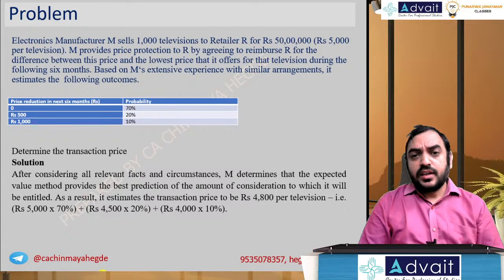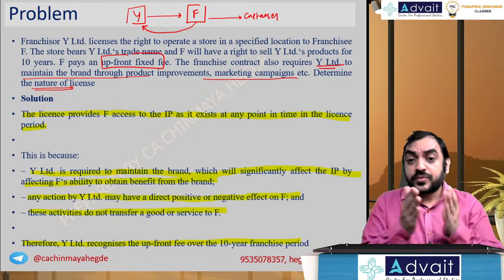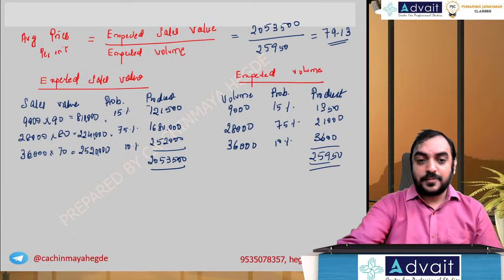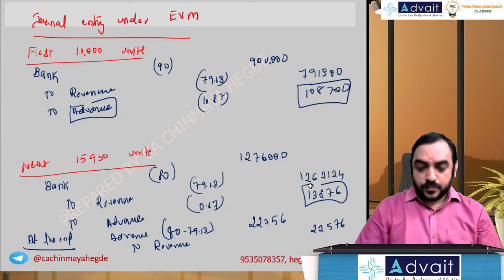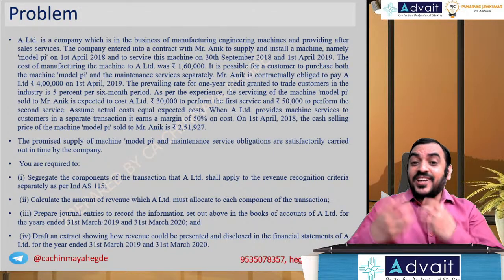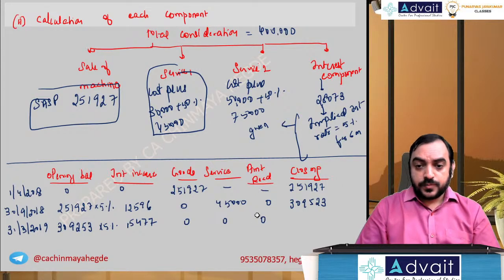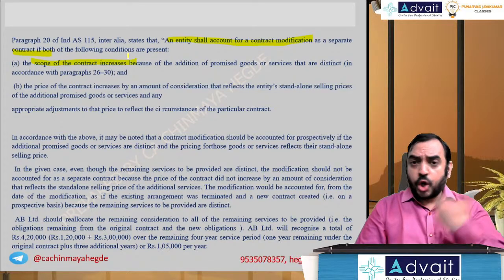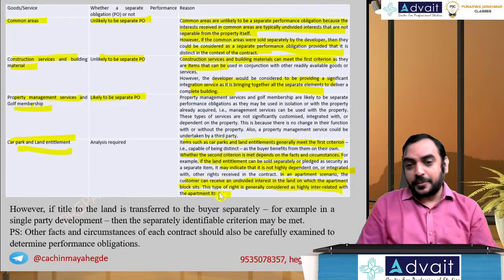FR Updated problems classes 13: Ind AS 115 Revenue from contracts with customers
Telegram Channel for updates on FR and SFM